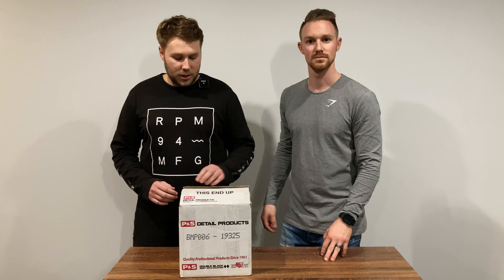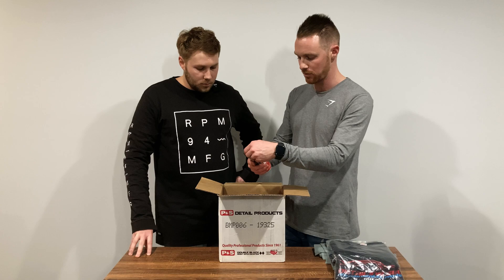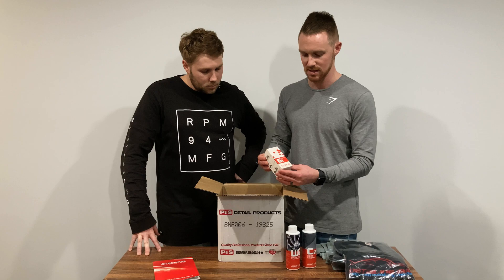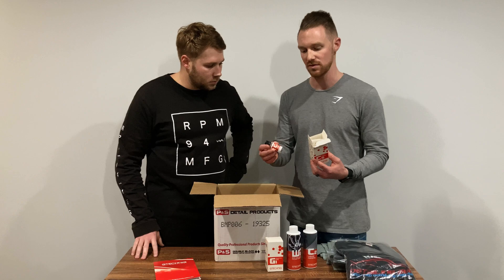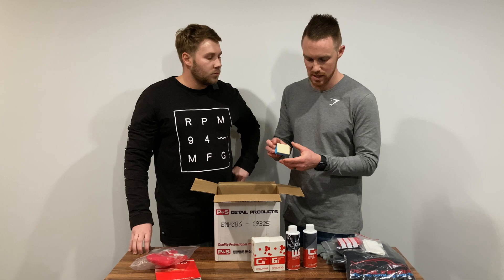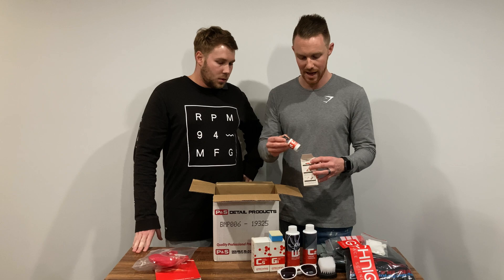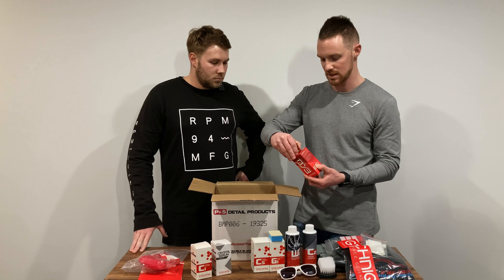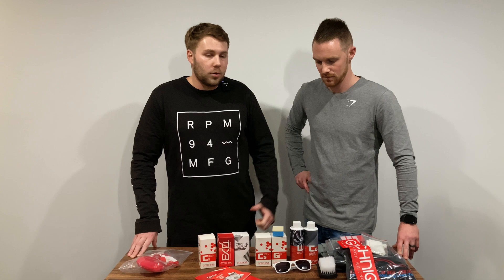Introduction to the Gtechniq Product Line - Unboxing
We’ve once again teamed up with Gtechniq & Detailing Shed to test out a portion of their range of detailing products. In this video we unbox two of Gtechniq’s Ceramic Coatings, C1 and CSL, The Ceramic Coating topper ExoV4, C5 Wheel Coating, G1 Glass Coating, C2 Liquid Crystal and W6 Iron & General Fallout Remover.